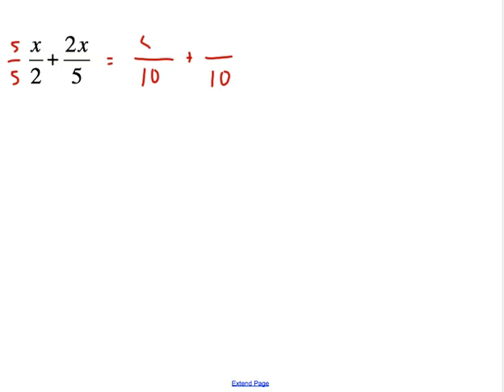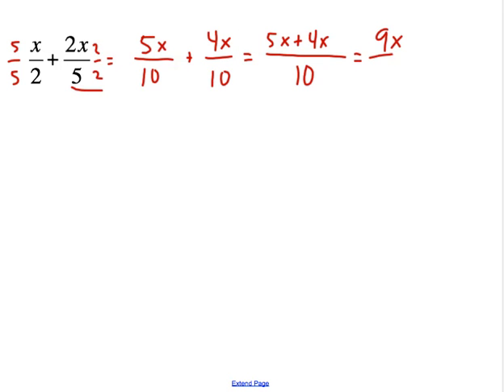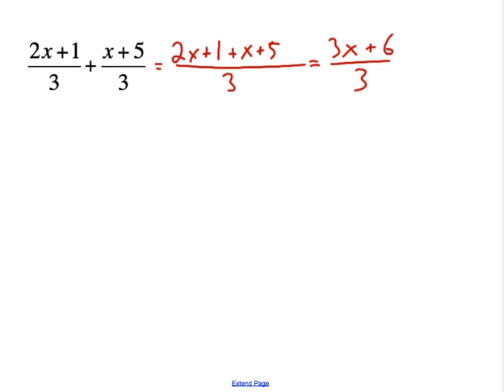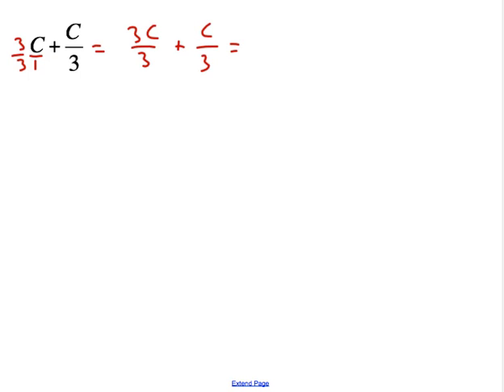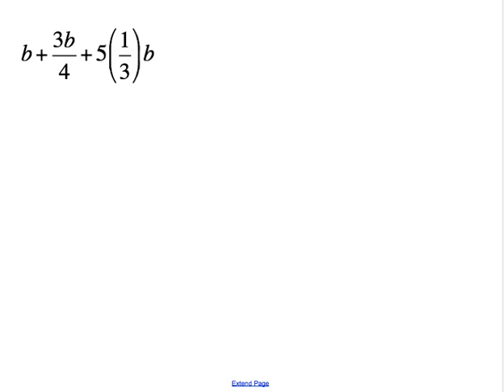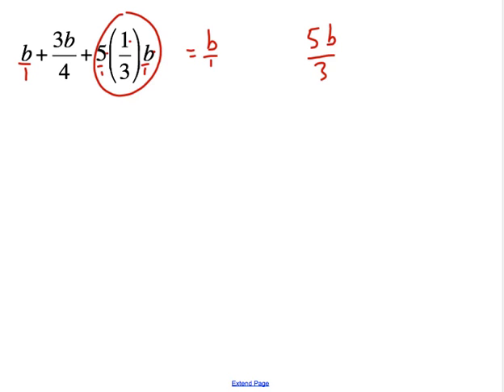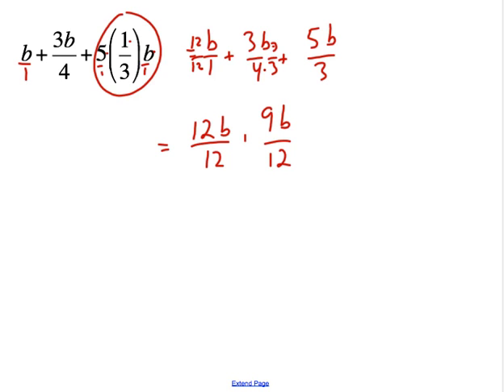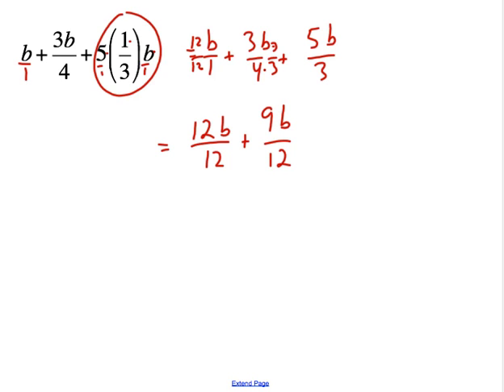Adding Fractions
Tutorial on adding fractions.